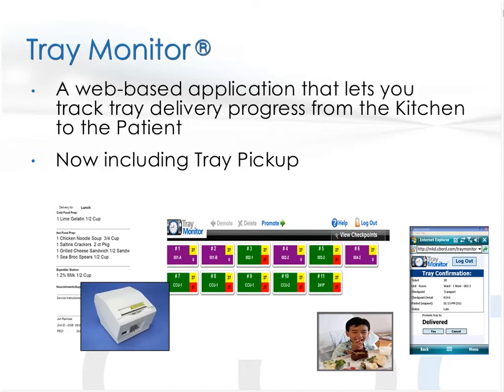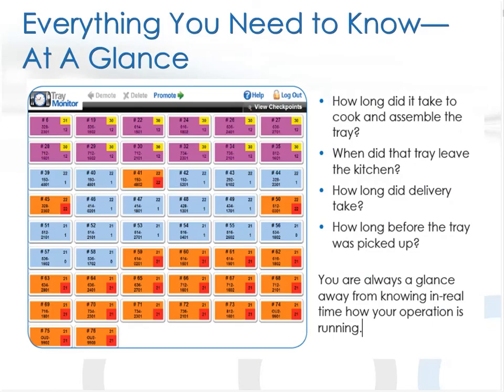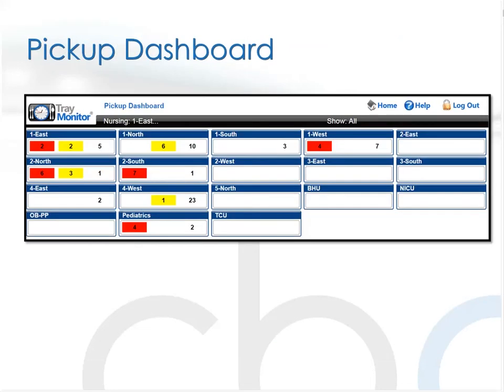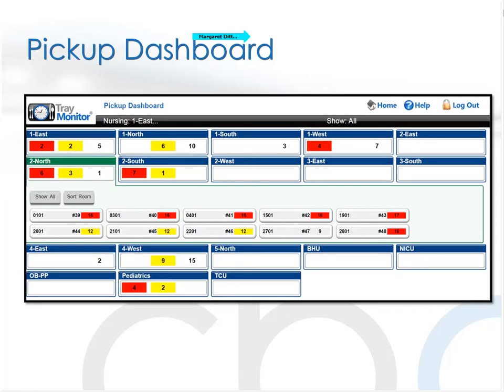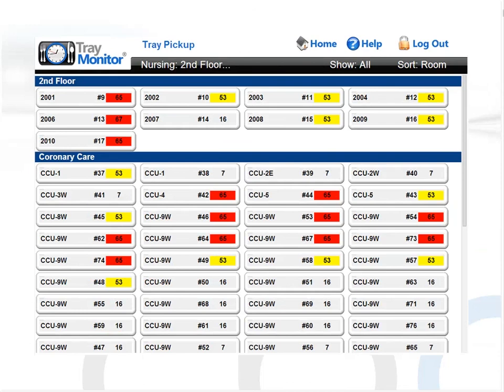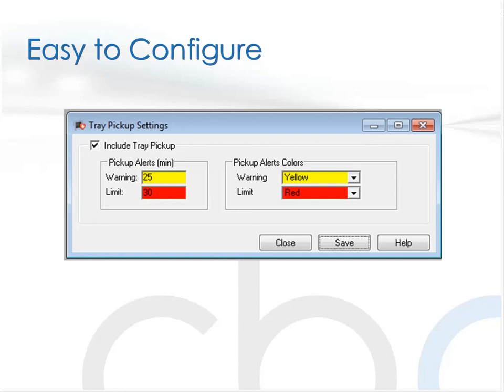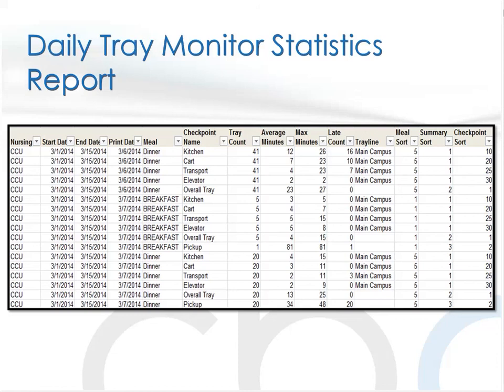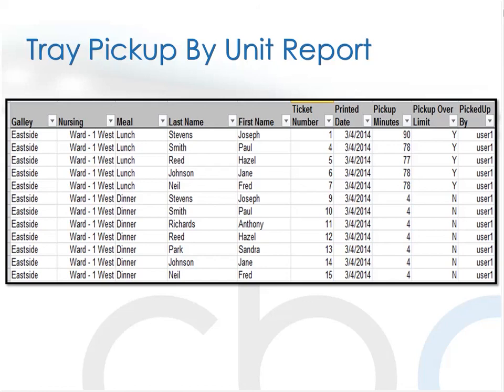CBORD Webinar - Tray Pickup at a Glance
Tray Pickup has just been added to the Tray Monitor® dashboard. The visual design lets you see where all used trays are located. There is no need to read reports—simply glance at the screen to locate trays, and see what stage they're in. There has never been a better way to know where trays are and when used trays should be picked up.

Join Product Manager Margaret Dittloff for a quick 30-minute overview of this new and highly effective system.

Presented by:
Margaret Dittloff, MS RD